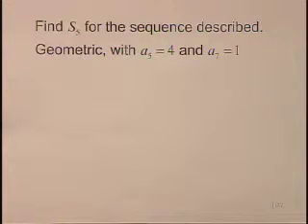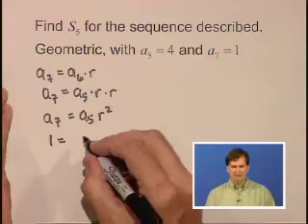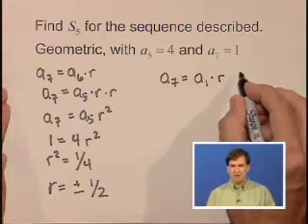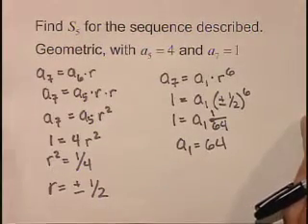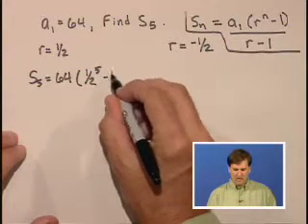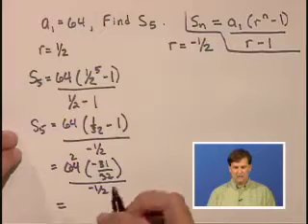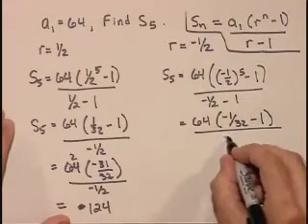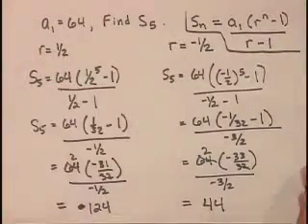Lial Algebra for College Students Ch14 Ex07